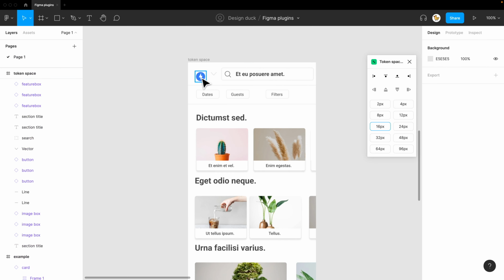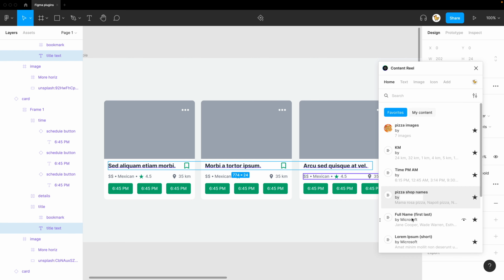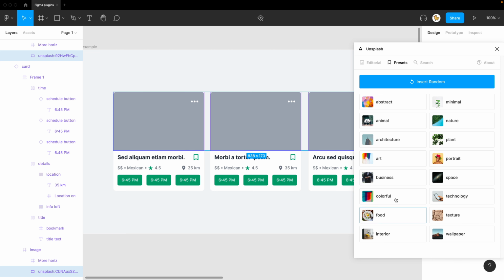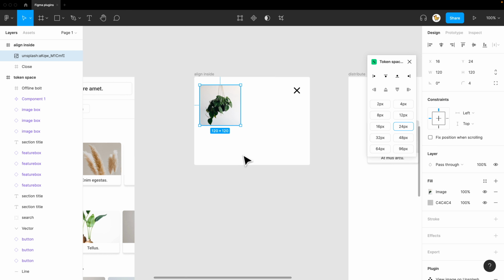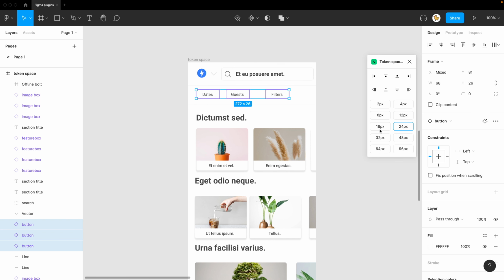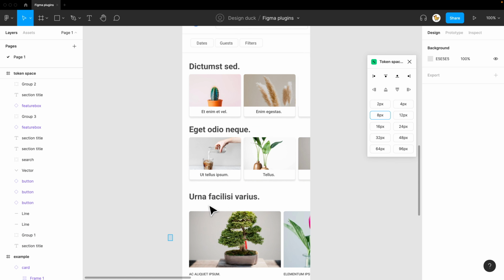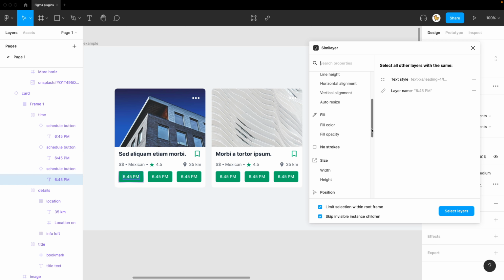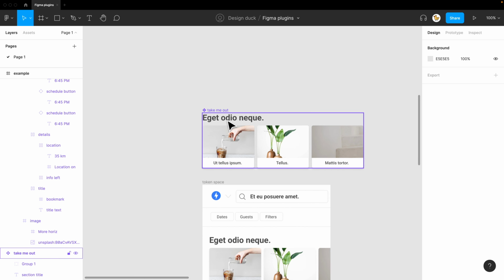Time saving 5 Figma plugins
Time saving Figma plugins that I use. I show how I use them.

Chapters
Intro 0:00
Content Reel 0:25
Unsplash 1:30
Token Space 2:02
Similayer 5:02
Component Plus 5:52